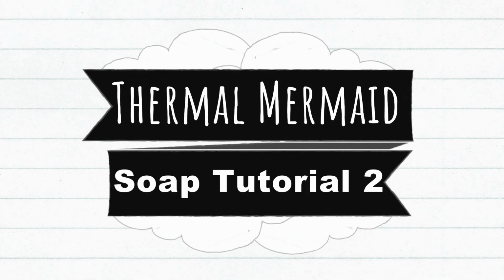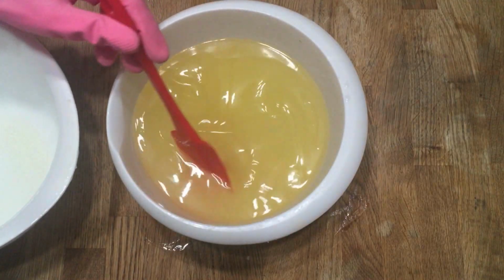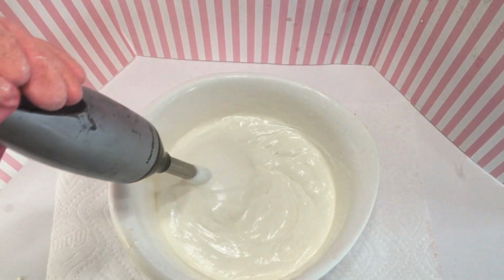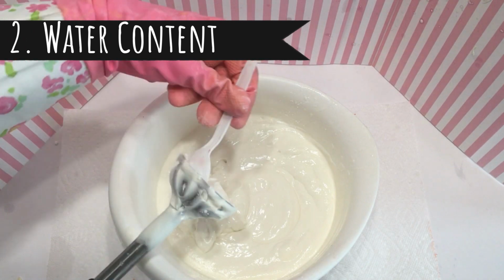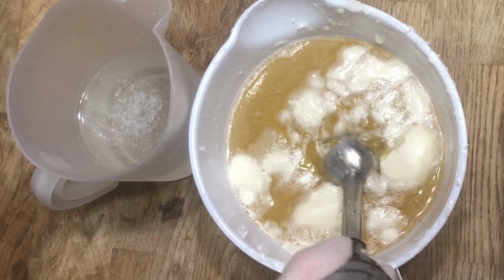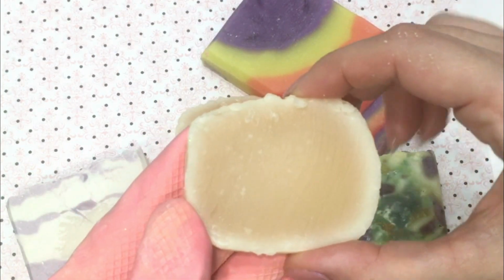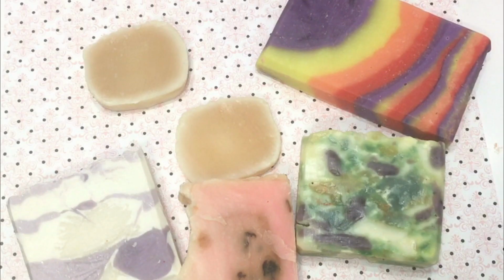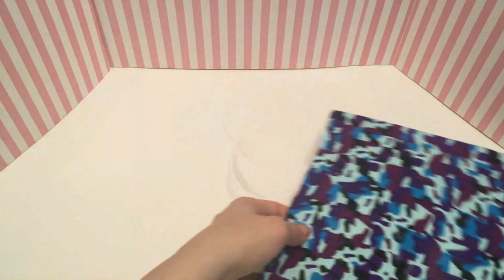TUTORIAL ~ Trace & How to Fix Partial Gel in Cold Process Soap: Lesson 2 (Part 2 of 10)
Explore the First (six part) Lesson in the Crafter's Community for FREE

Let's smash these two terms since beginners  need to know what we're talking about when I'm describing recipes in this tutorial. First, and most common you need to know about trace in cold process soap making and what to do when its oily on top. Then we'll cover what it is when soaps gel and weather or not to insulate them if you want to prevent gel phase in cold process soap. Finally, we will learn how to fix a partial get in cold process soap if you want to correct a little blemish in your finished product.